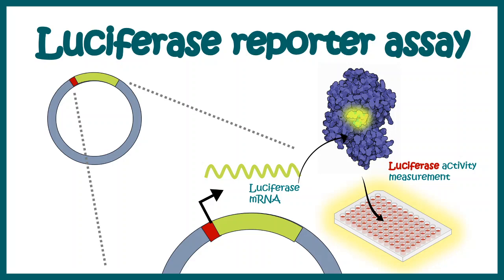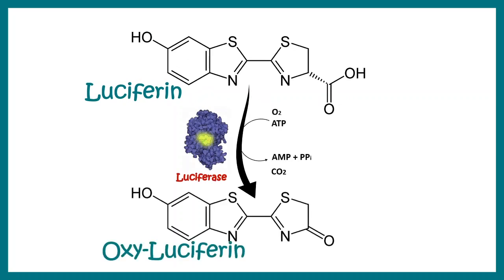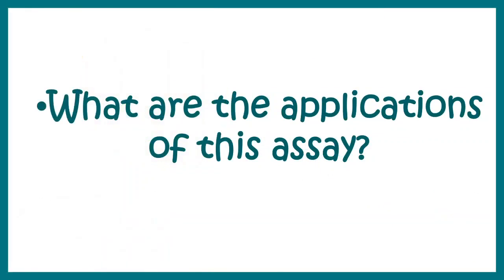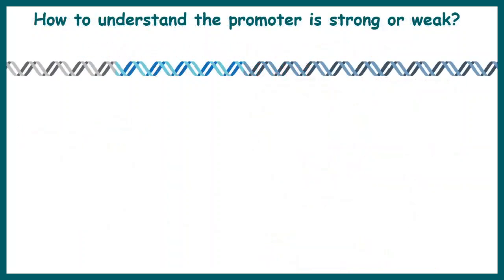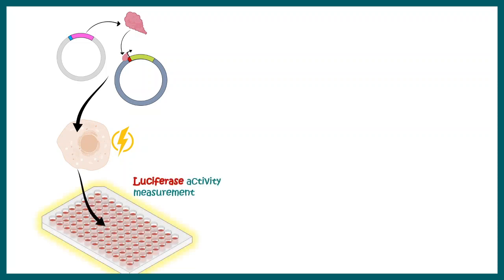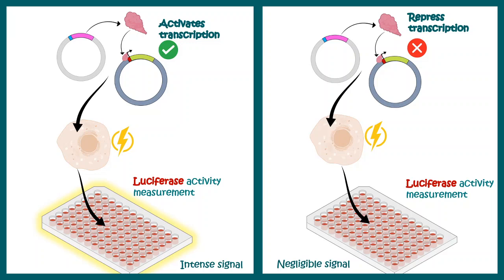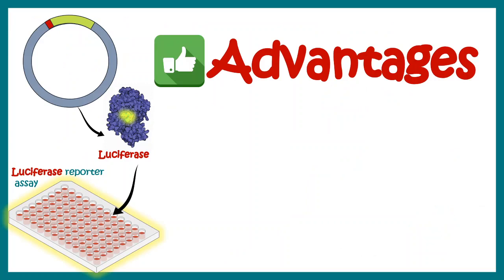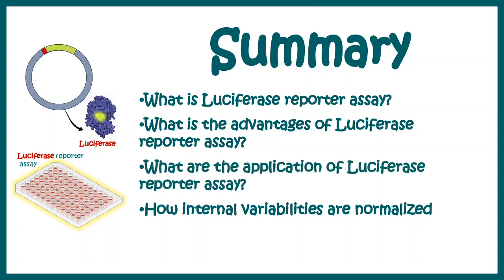What is luciferase assay used for Applications of Luciferase assay and How it Works.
Luciferase reporter assay  What is luciferase assay used for  Applications of Luciferase assay

7,328 views  Jun 7, 2022
This video talks about the Luciferase reporter assay. We will learn what is luciferase assay used for and finally, we will look at the applications of the Luciferase assay.

0:00 Luciferase reporter assay
1:31 Promoter is cloned upstream of luciferase sequence
3:56 How to understand whether the promoter is strong or weak?
6:44 A normalized ratio is obtained for each well by calculating
7:21 The fold change in activity between two test groups using the following equation